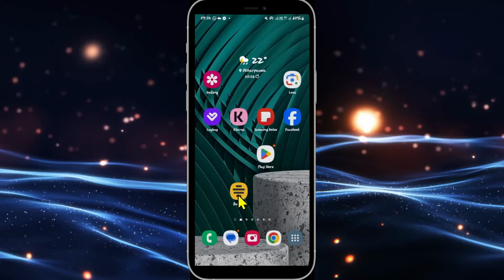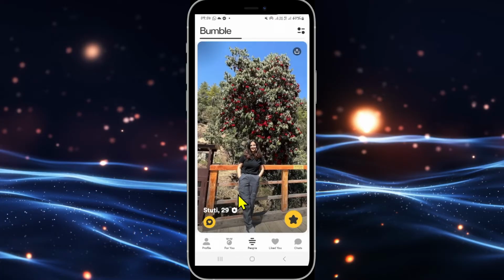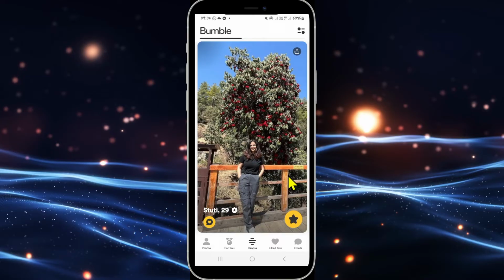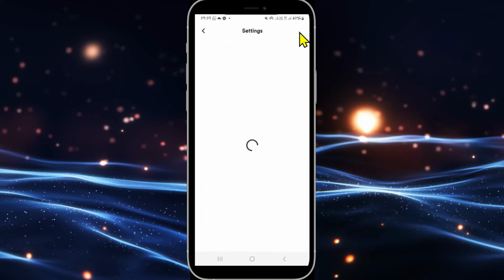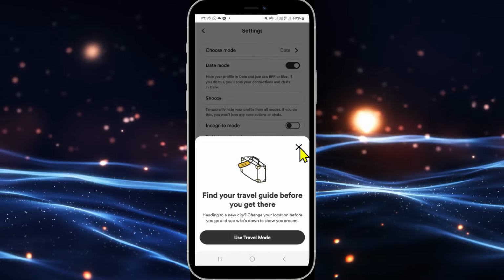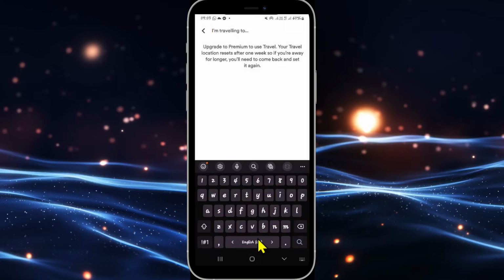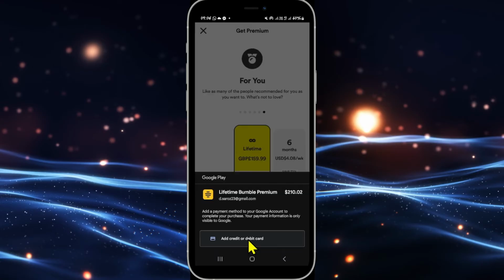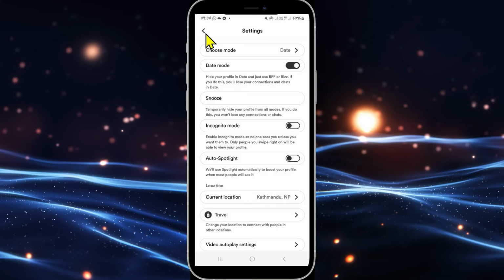How to Change Your Location on Bumble Account? Edit Your Location on Bumble Account on Android 2024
Looking to update your location on Bumble? In this video, we’ll walk you through the simple steps to change your location, whether you’ve moved, are traveling, or just want to explore matches in a different area.